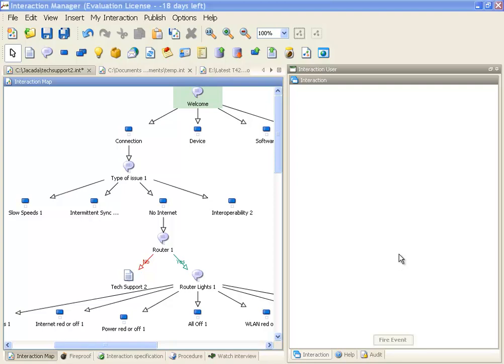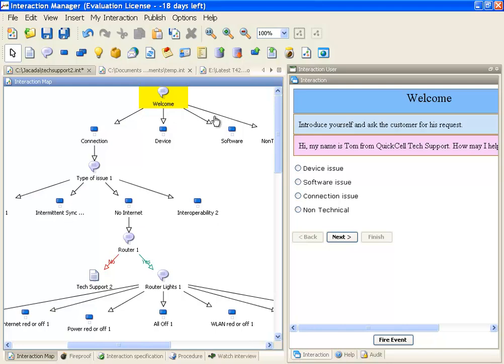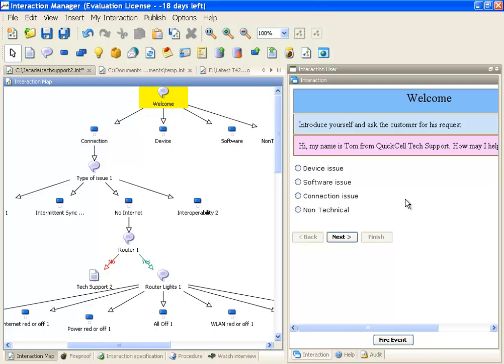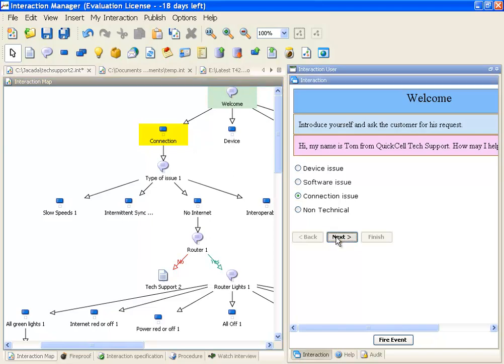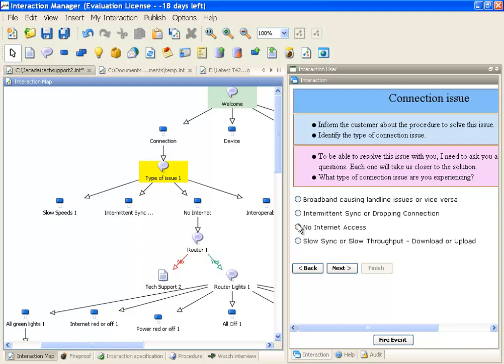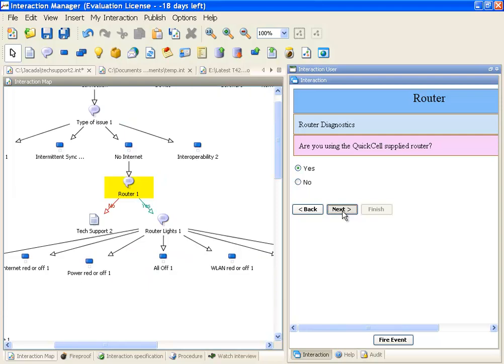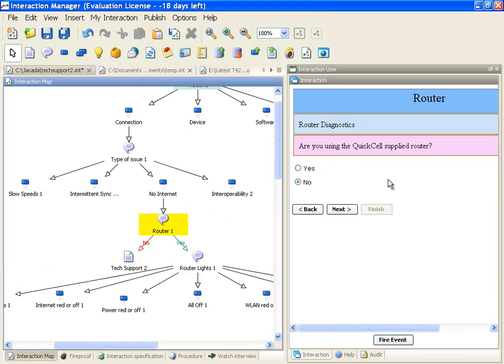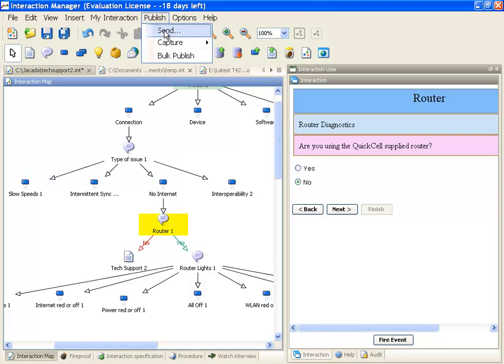Jacada Agent Scripting - script simulator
Jacada® Agent Scripting (JAS) is the industry leading call center scripting and business process flow tool, providing the most powerful and agile, yet easy to use, scripting environment available. We're so confident of this, we offer you a 30 day trial download so you can try it for yourself.

Utilizing an intuitive graphical drag-and-drop environment, call center scripts and business rules are created in clicks rather than code. Scripts can be instantly deployed to agents, monitored in real-time and then fine tuned. By continuously refining interactions, you can meet and exceed customer service experience goals.
This intuitive, rapid, no coding environment ensures that it can be used by business analysts to easily write and maintain scripts and process flows. By empowering the business, they get the ability to react faster to changes in legislation, changes in requirements, compliance and making processes more efficient.